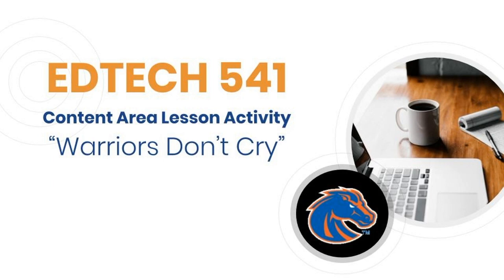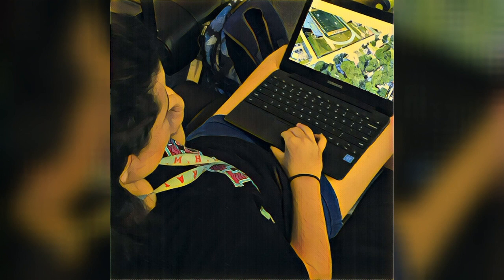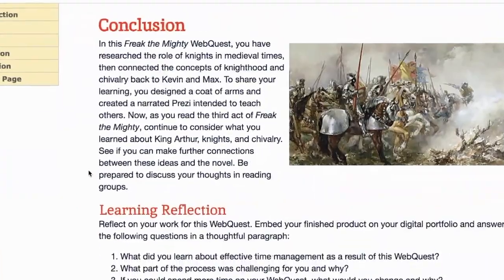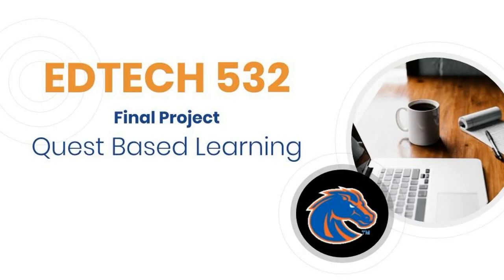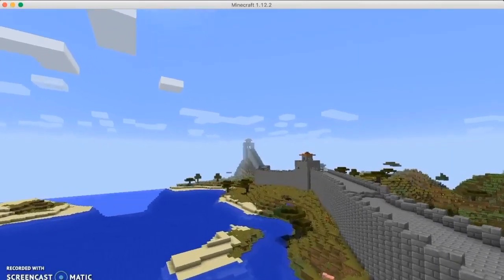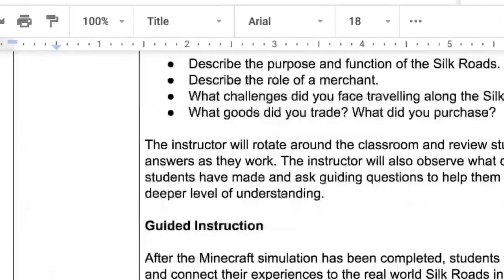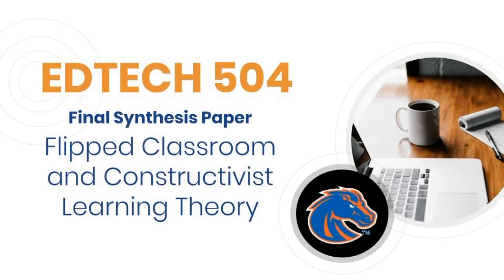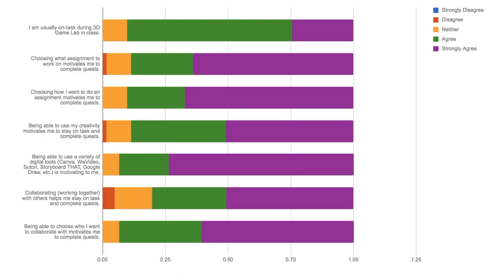MET Program Compilation Video